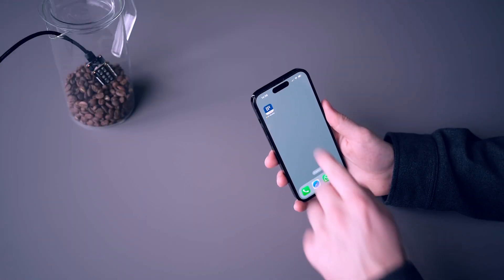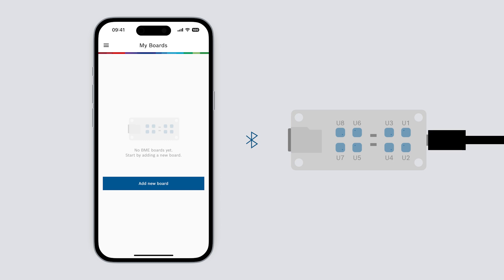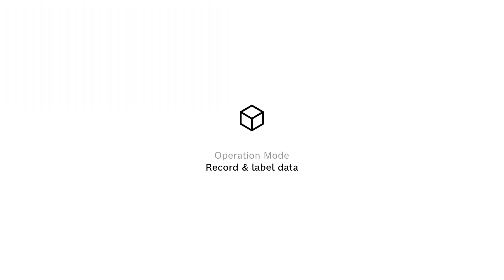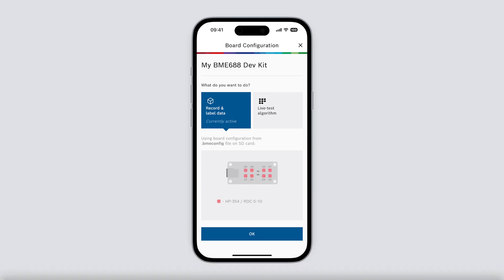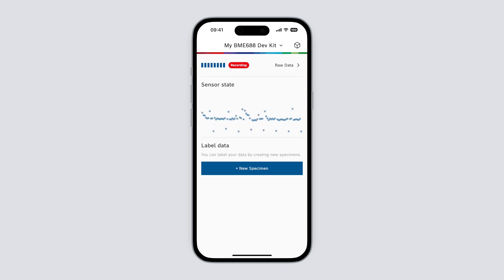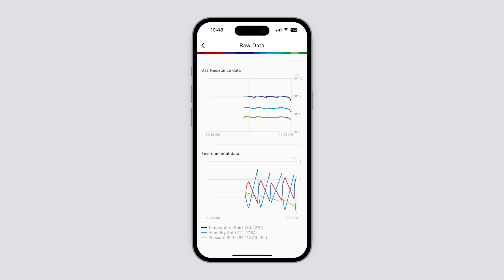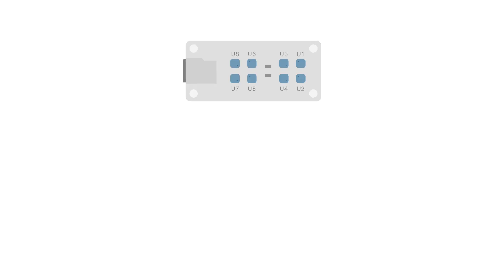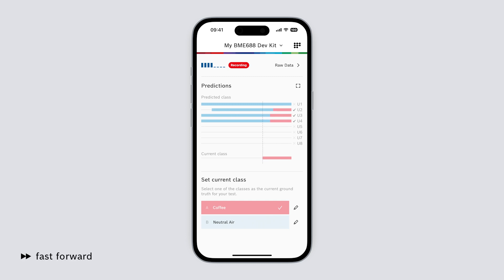BME AI-Studio: Record and Live-Test with the AI-Studio Mobile App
The BME688 is the first gas sensor with Artificial Intelligence (AI) and integrated high-linearity and high-accuracy pressure, humidity and temperature sensors. It is housed in a robust yet compact 3.0 x 3.0 x 0.9 mm³ package and especially developed for mobile & connected applications where size and low power consumption are critical requirements. The gas sensor can detect Volatile Organic Compounds (VOCs), volatile sulfur compounds (VSCs) and other gases such as carbon monoxide and hydrogen in the part per billion (ppb) range.

The BME AI-Studio tool enables customers to train the BME688 gas scanner on their specific application, like in home appliances, IoT products or Smart Home.

You can find more information about the BME688 here on our